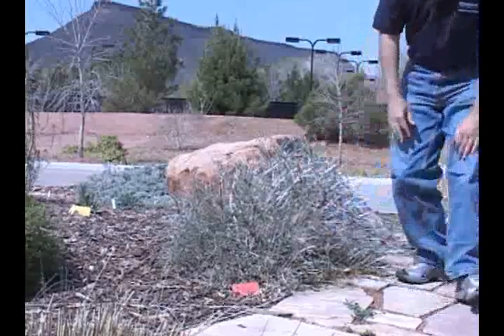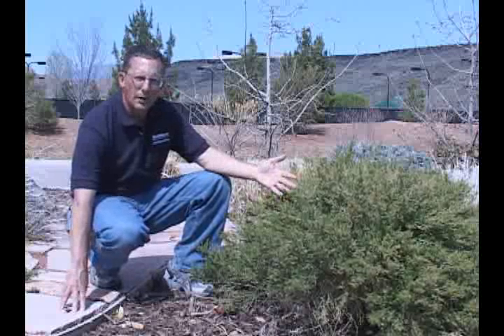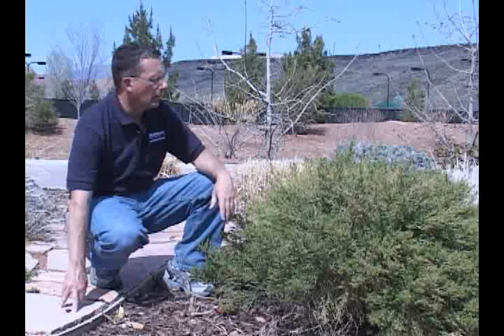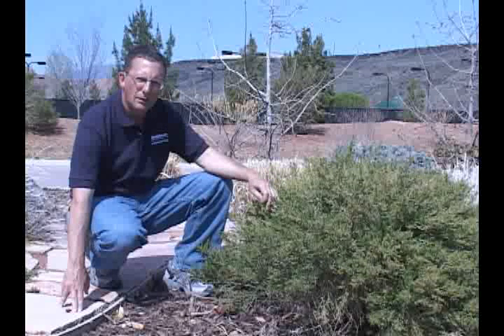Drought Resistant Plants in Southern Utah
Rick Heflebower, USU Extension horticulturist, reviews drought-resistant plants that are native to southern Utah.